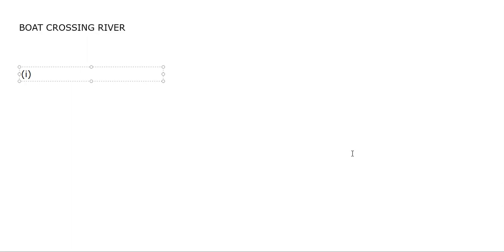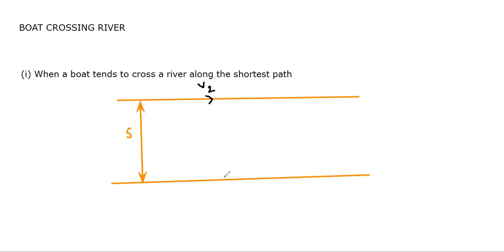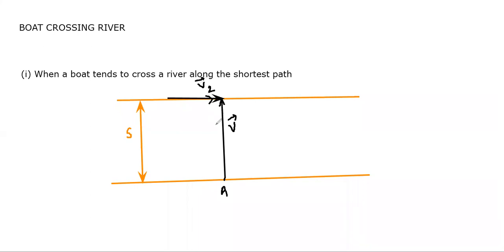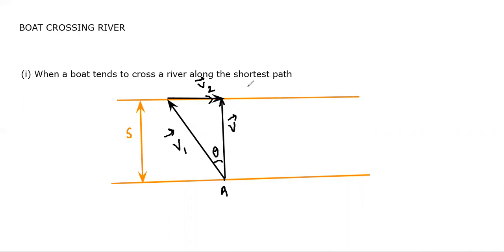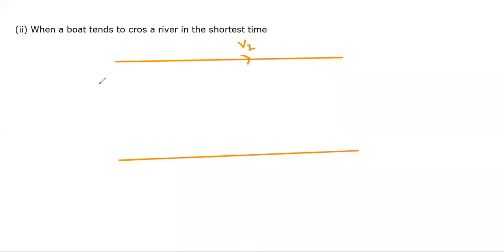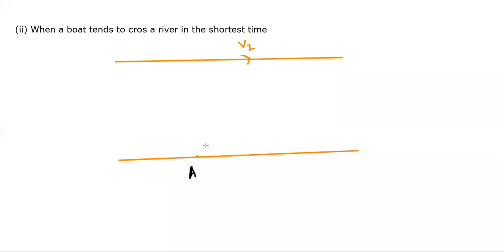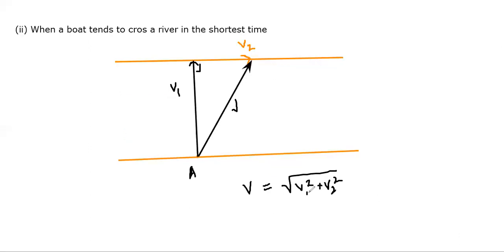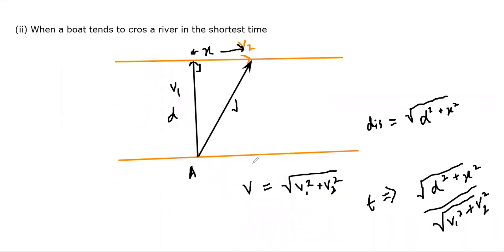CLASS XI - PHYSICS - CHAPTER 4 - TOPIC - BOAT CROSSING RIVER